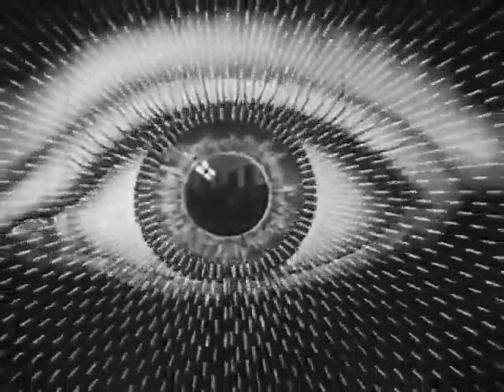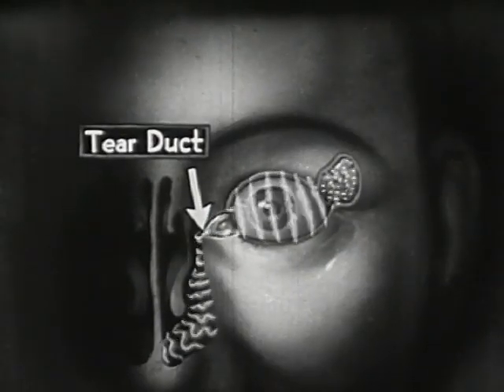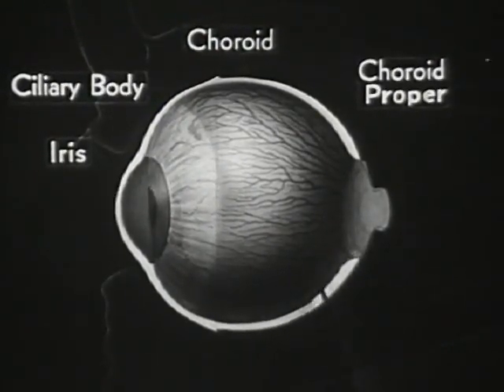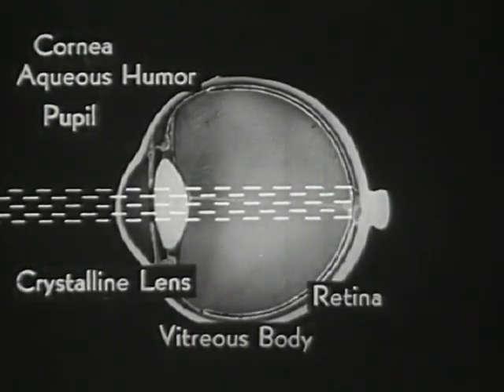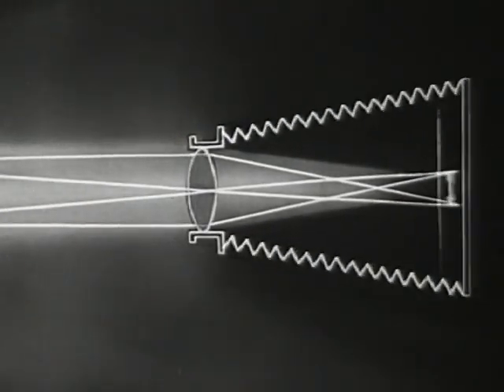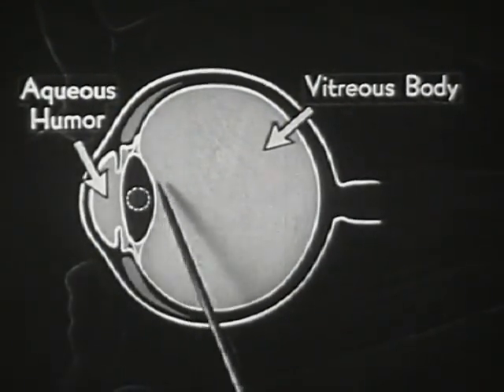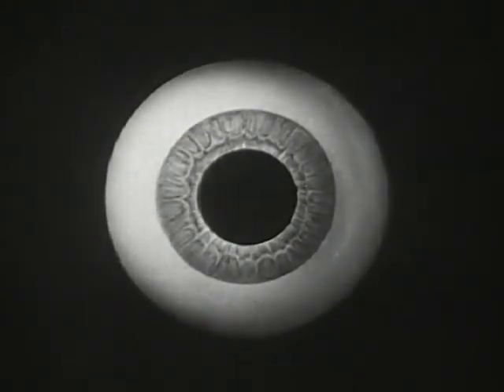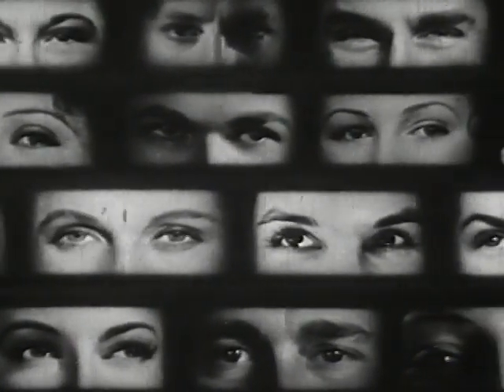How the Eye Functions 1941